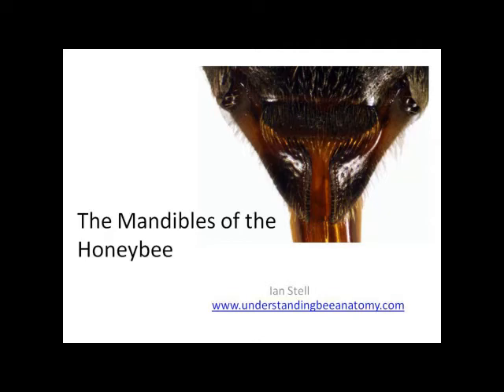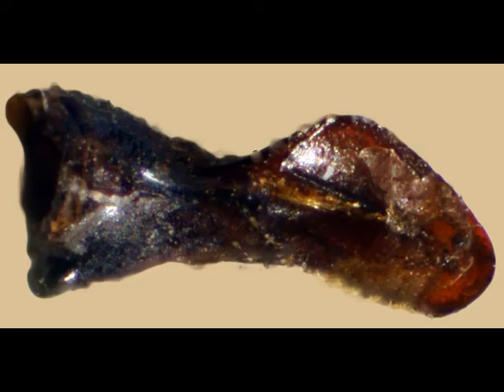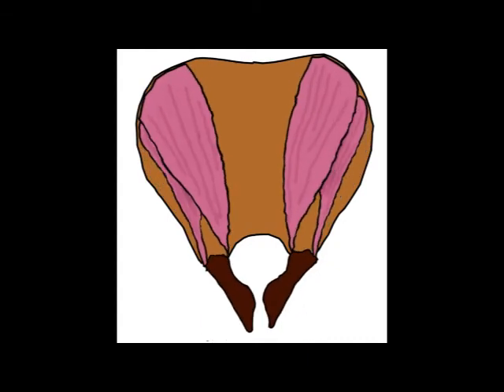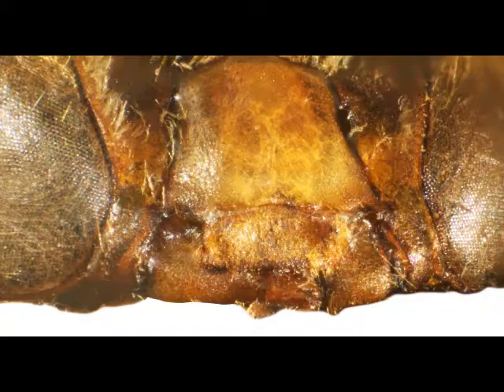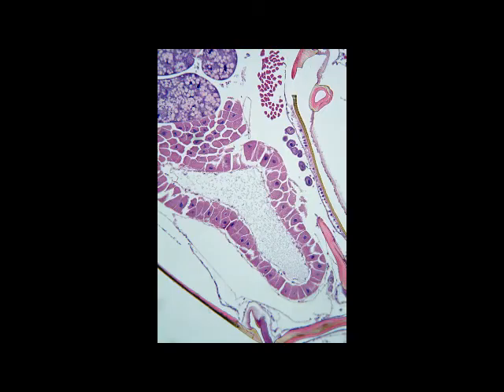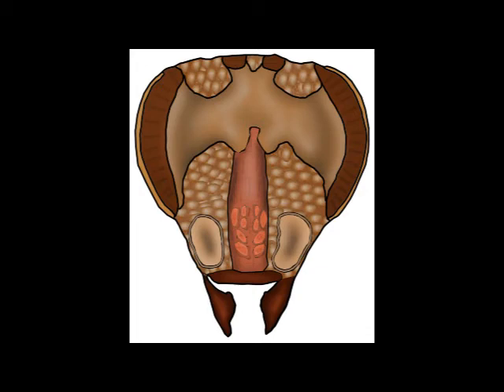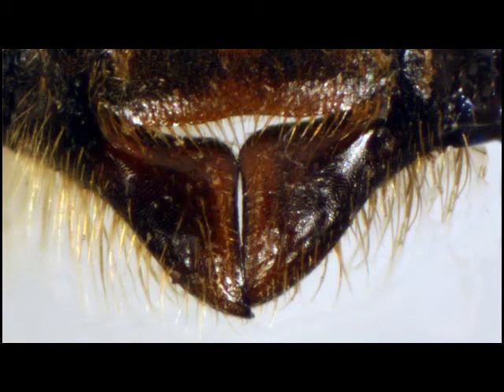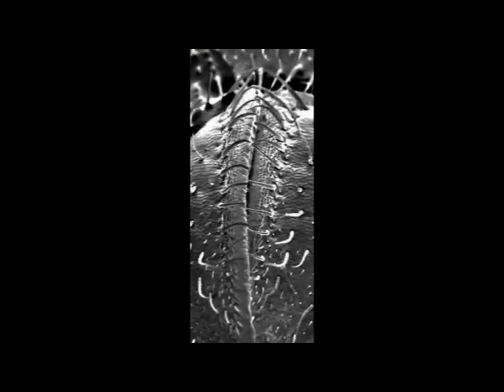The anaesthetising bite of the bee: bee mandibles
The bee can bite or suck. Its
mandibles are powerful, and are used in eating, defence and a variety
of jobs around the hive. Few tasks do not involve the mandibles in some
way. Recent evidence has demonstrated that the secretions of the
mandibular glands can aneasthetise.